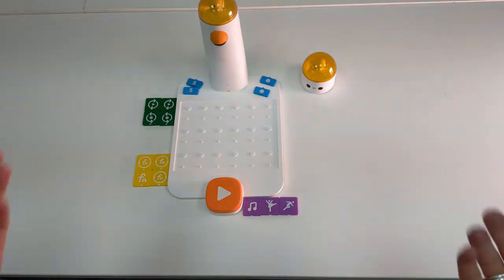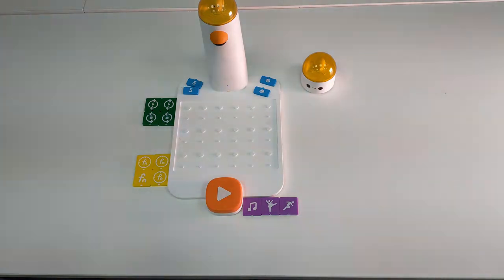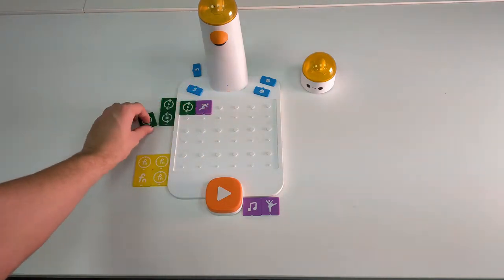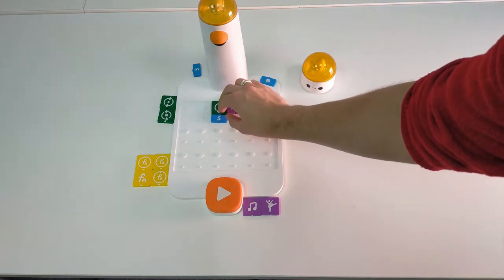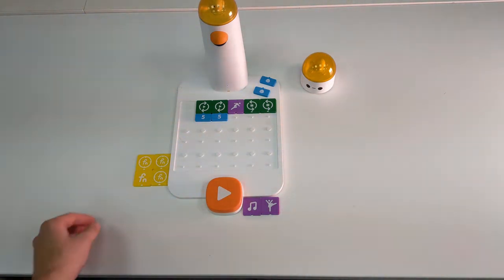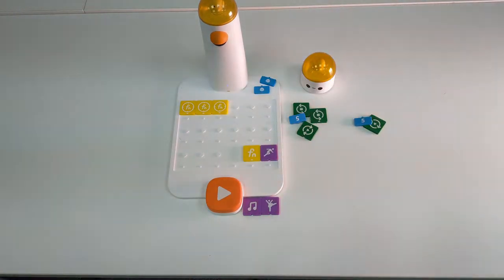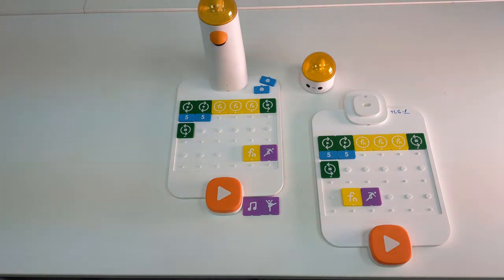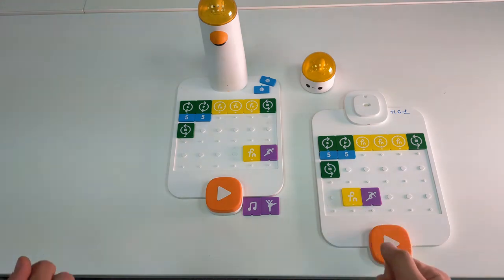How to use functions and cycles together in MatataLab